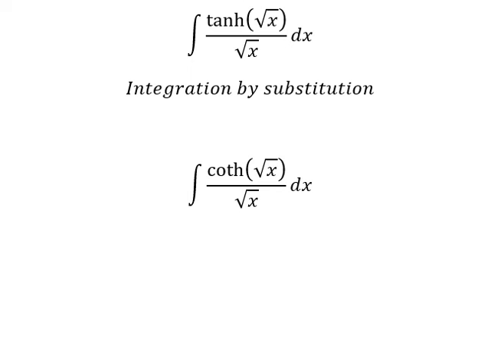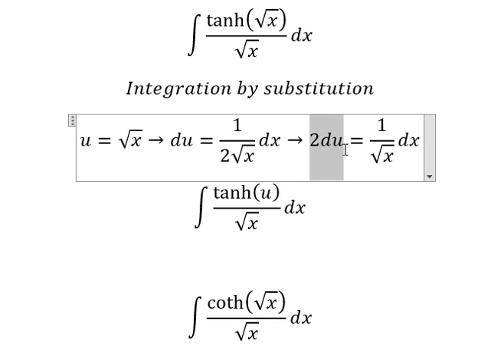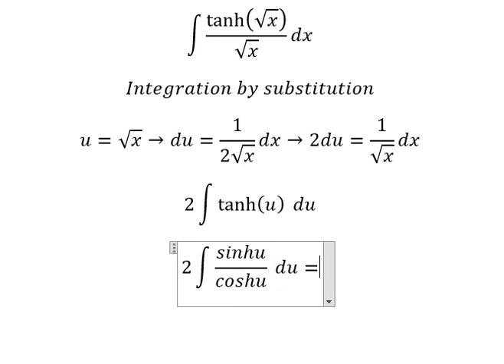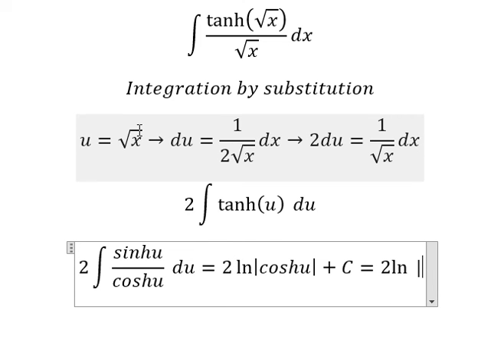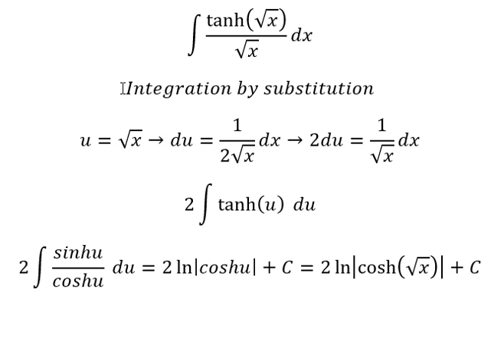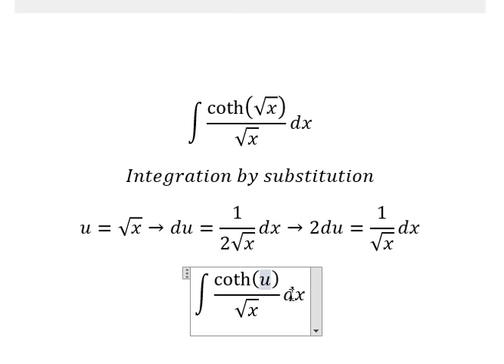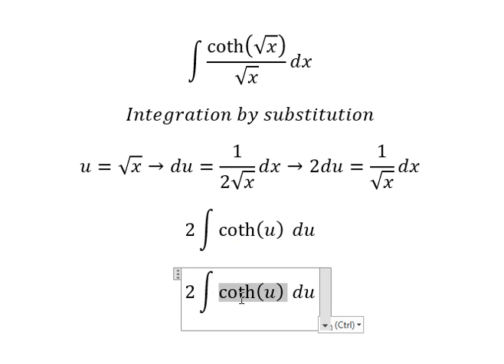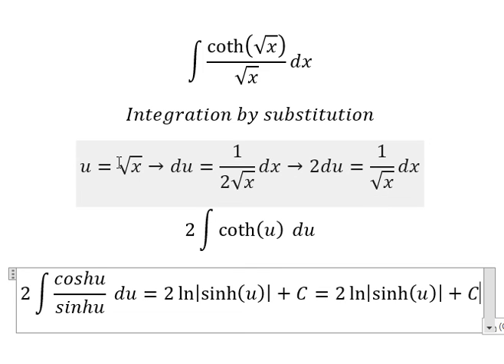Calculus Help: Integral ∫ tanh⁡(√x)/√x dx, ∫ coth⁡(√x)/√x dx - Integration by substitution